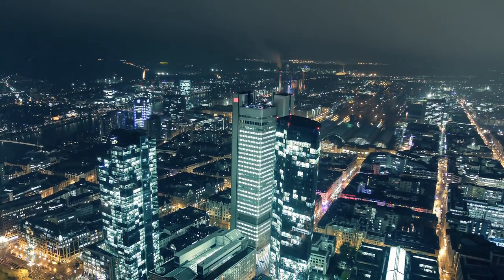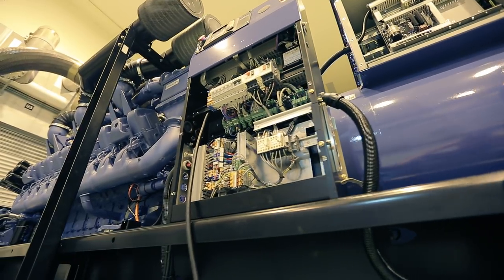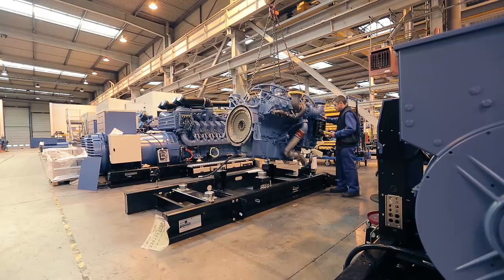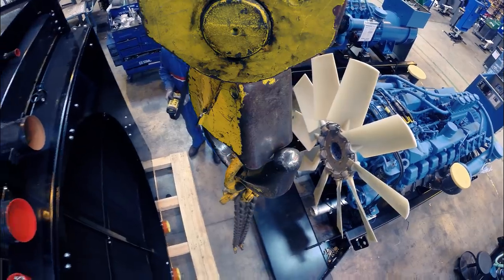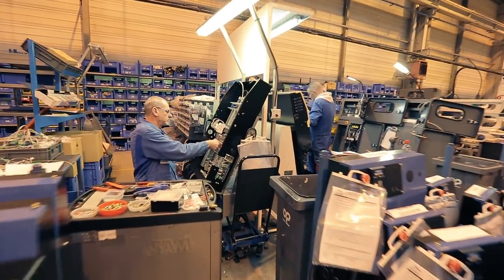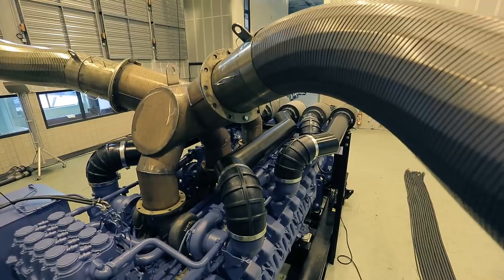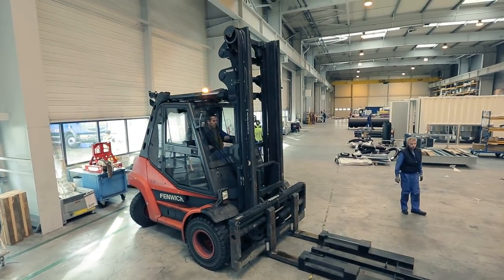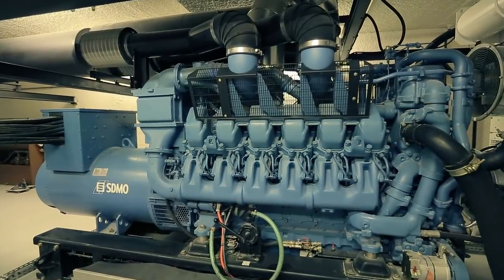SDMO - How are generators made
"SDMO - How are generators made" is a technical documentary film about how are electrical generators made and how important are they in our society, needed for the continuous of life as we know it. The main story is about one of the largest manufacturer of generators in the world - SDMO.
The documentary was filmed in France and throughout Europe, in over 20 cities such as Paris, Munich, Vienna, Frankfurt, Brest, Bucharest, Stuttgart, Innsbruck, etc.

Produced by Wire Entertainment
Directed by The Brothers M Entertainment
Producer: Ciprian Rotaru
Director: Silviu Mustățea
Director of photography: Bogdan Mustățea
Production Manager: Ștefan Blaer
Unit Manager: Daniela Rădeanu
Voice-over: Miche Marcu